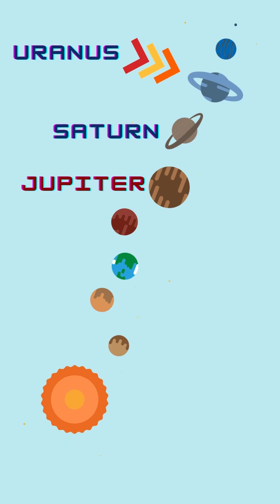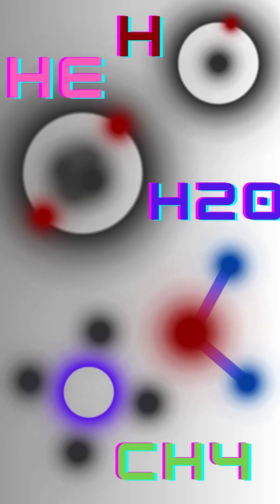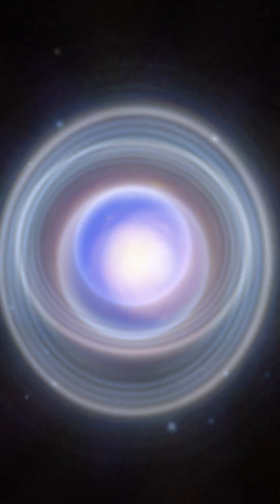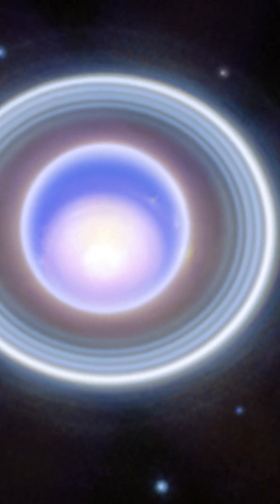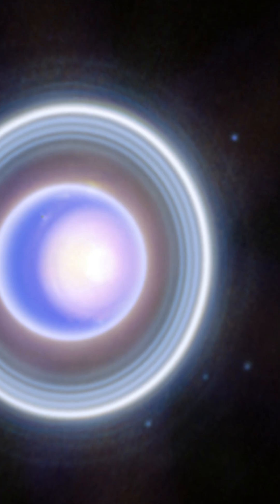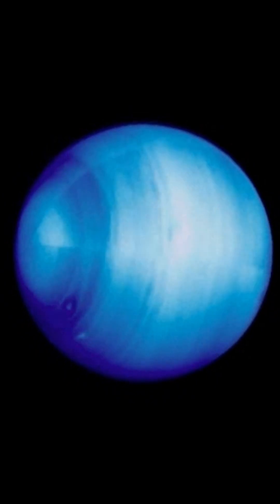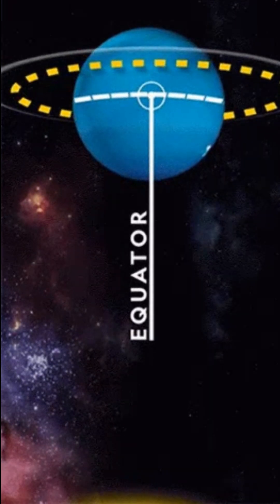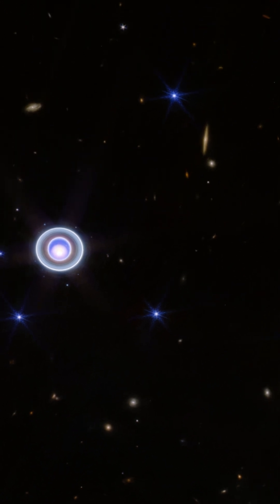Webb Captured the Uranus' Ice Cap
URANUS
Uranus is the seventh planet from the Sun in the solar system. It's an ice and gas giant, like Jupiter and Saturn, composed of hydrogen and helium, and some water and methane.
NASA’s Webb Telescope recently gazed upon enigmatic Uranus spinning on its side. Webb captured this dynamic world with rings, moons, storms, and other atmospheric features, including a seasonal polar cap.
With its extraordinary capability, Webb featured Uranus’ dim inner and outer rings, including the elusive Zeta ring, the extremely faint and diffuse ring closest to the planet. It also imaged many of the planet’s 27 known moons, even seeing some small moons within the rings.
In visible wavelengths as seen by Voyager 2 in the 1980s, Uranus appeared as a placid, solid blue ball. In infrared wavelengths, Webb is revealing a strange and dynamic ice world filled with exciting atmospheric features.
Because Uranus spins on its side at a tilt of about 98 degrees, it has the most extreme seasons in the solar system. For nearly a quarter of each Uranian year, the Sun shines over one pole, plunging the other half of the planet into a dark, 21-year-long winter.